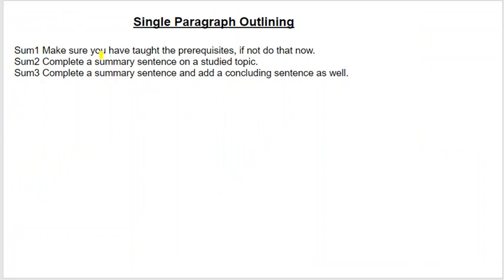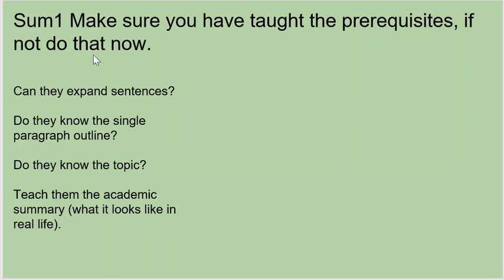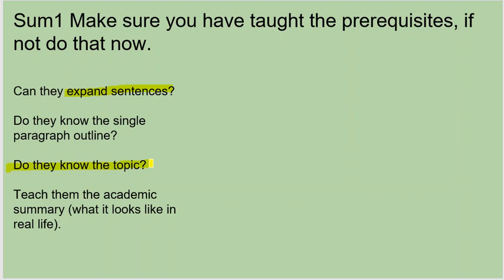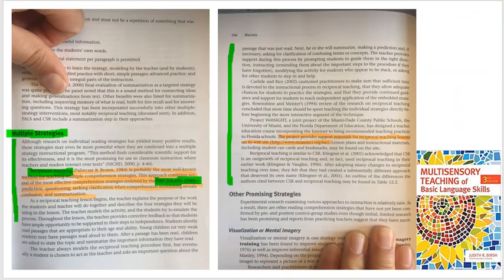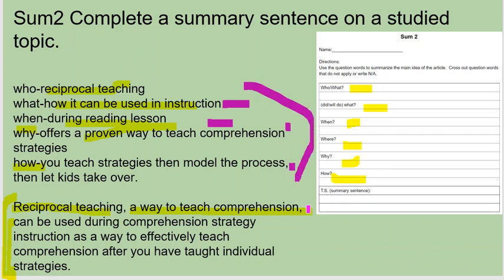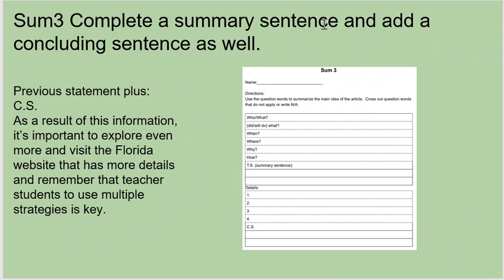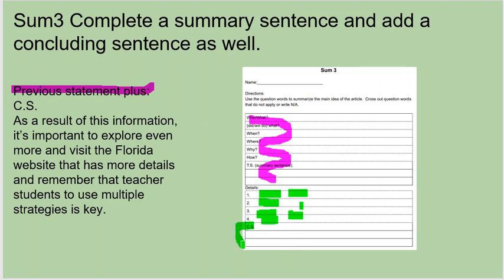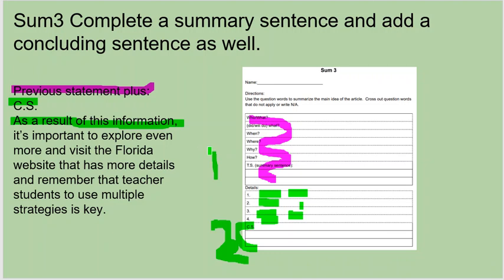TWR Video 6 - Summary Video